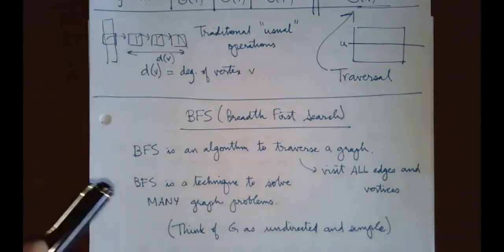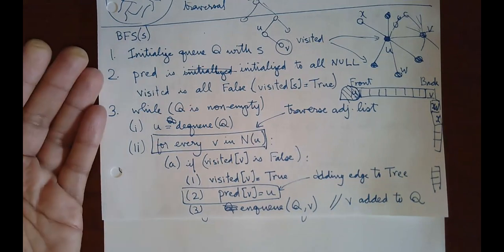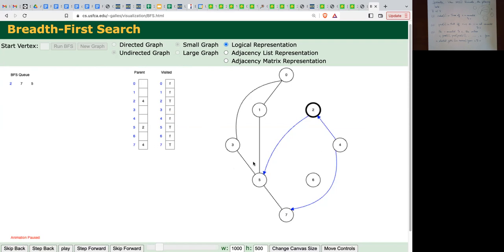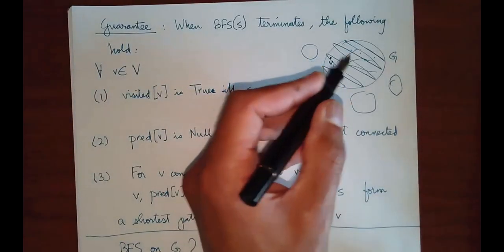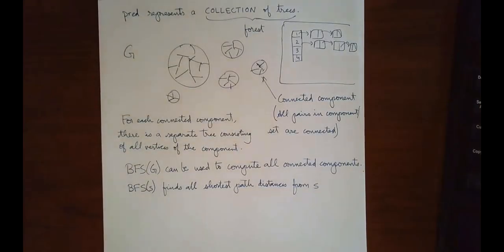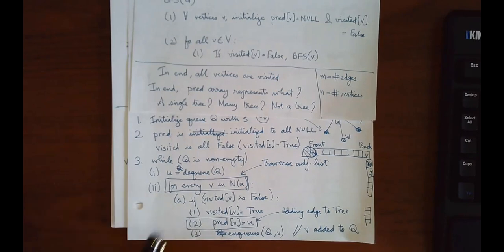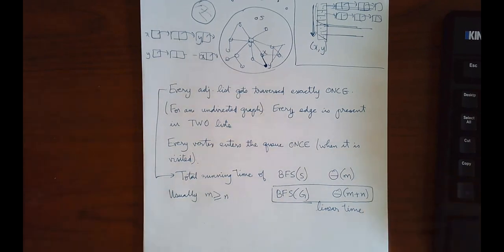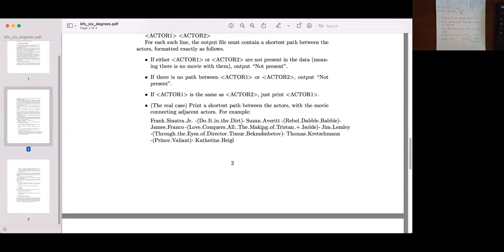CSE101, Fall 22, Lec 17, Part 1: Breadth First Search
We over the Breadth First Search (BFS) algorithm in more depth, talking about the output guarantee of the algorithm.

We run a small visualization on BFS on a small graph, explaining every step. This discussion relates the intermediate steps of BFS to the final output of the shortest path tree.

We also talk about BFS on the entire graph and how it outputs the connected components of a graph.